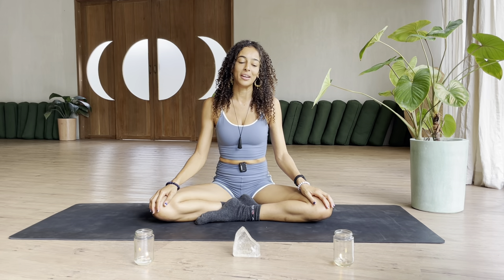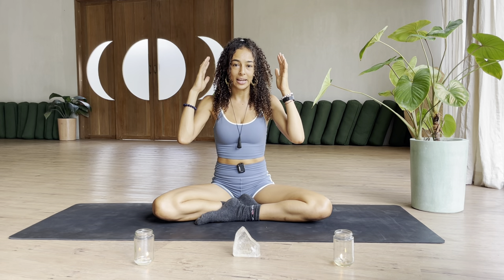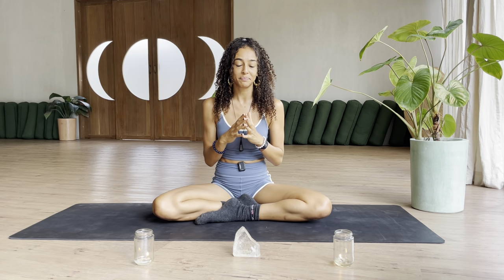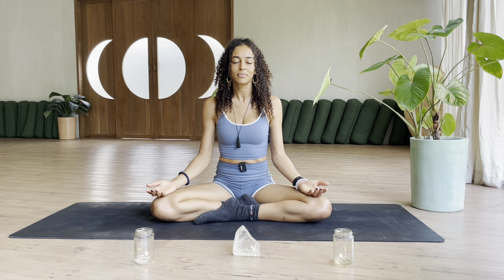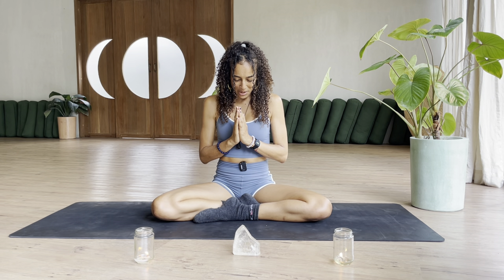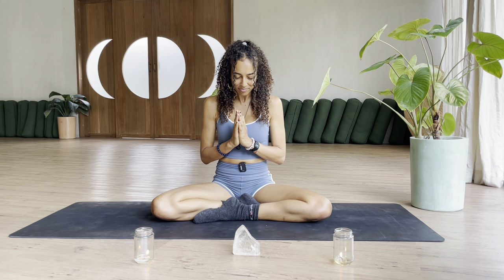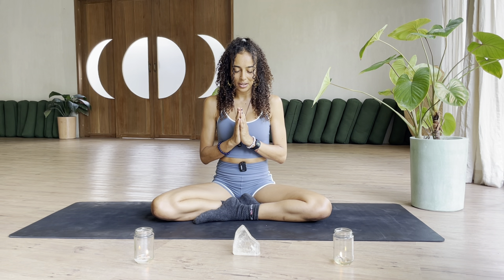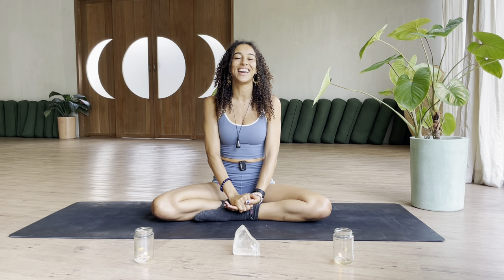Himalayan Kriya Yoga : Clear the Mind and thoughts - Short Meditation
Enjoy this short practice and meditation 💋
With love 💋💜
Kali Mudra here  video here 👇🏾

Want to practice more ?
@ Candicehaliday

Himalayan Kriya yoga
Is energy yoga, which combines Breathwork, Dynamic Movement, Tapping, Mudras and Chanting. It is a powerful ancient yogic practice that purifies the body in the fastest way possible. Balancing the physical, mental, emotional and casual bodies, for blissful states of union from within. Aligning the mind body and spirit
for recalibration, alignment and self realisation.

The benefits of Himalayan Kriya Yoga

* Fastest, simplest and profound way to prepare, sustain a yogic journey into higher awareness.
* Effective Detoxification to attain higher levels of purity
* Effective Decalcification to attain free-flowing joints and clarified pineal gland.
* Heart and Brain Coherence to attain clarity in intent, emotion, action.
* Activation of brain portals of accessing cosmic waves of transmissions
* Reducing stress and anxiety
* Mental clarity
* Emotional release
* Rebalancing of the mind body and heart
* Improved energy and blood flow
* increased dopamine, serotonin and endorphin levels
* Calm mind
* Improved physical health
* Deeper meditative states
* Cleanse unblock chakras
* Self realisation
* Blissful states